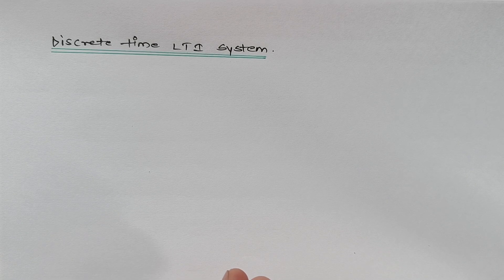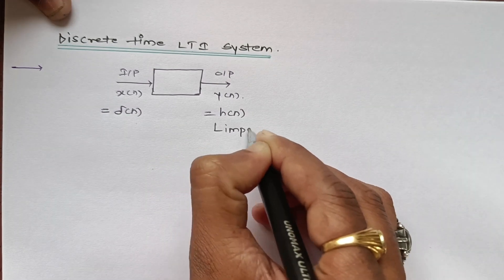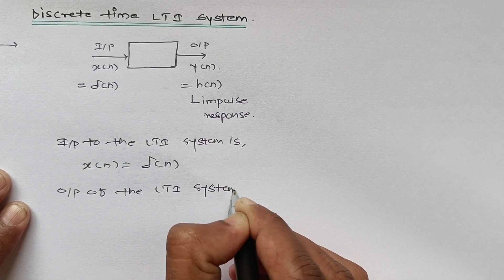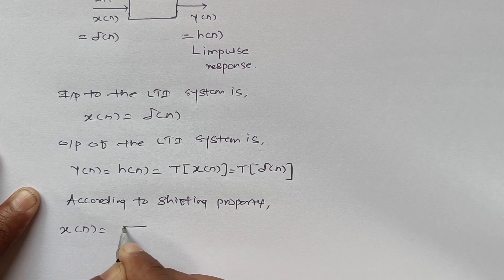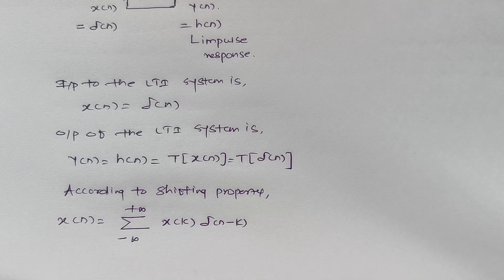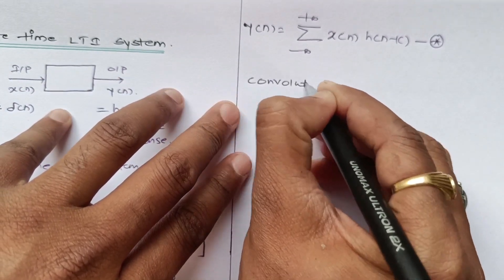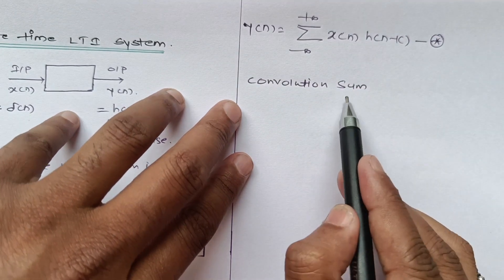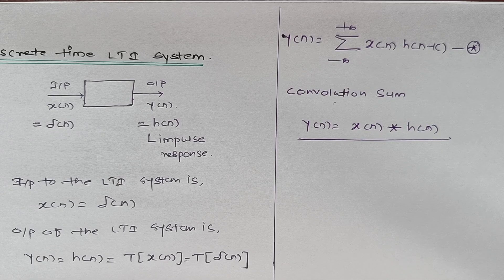|Discrete time LTI System| Convolution sum |